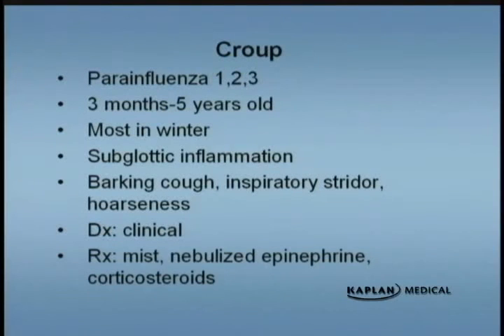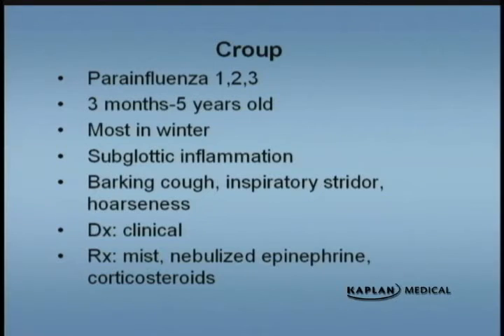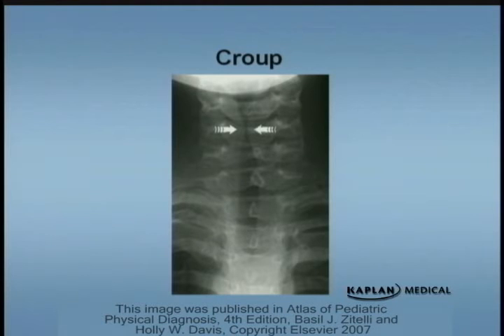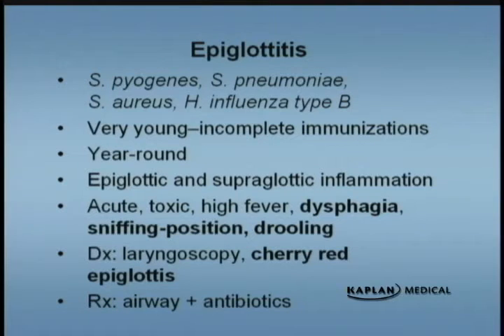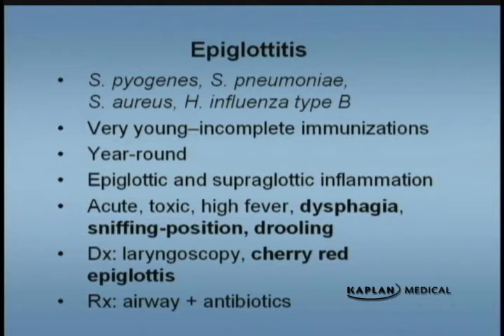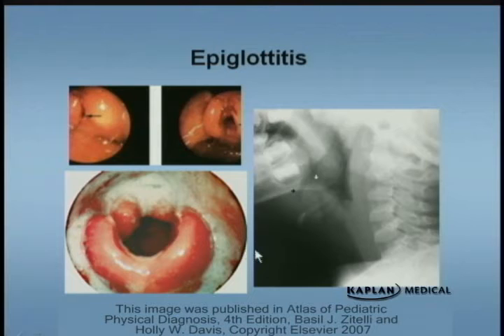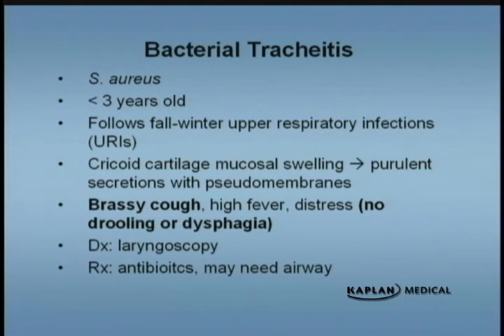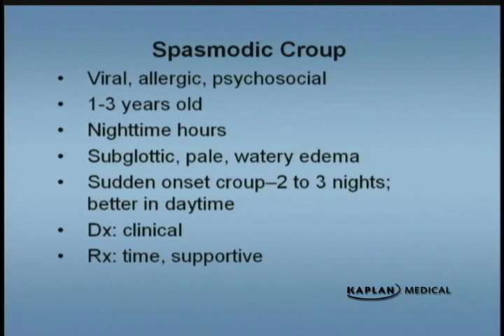33 Acute Inflammatory Upper Airway Obstruction1 FIX